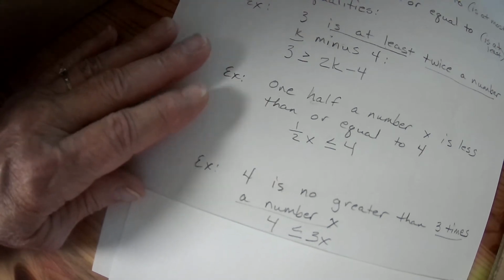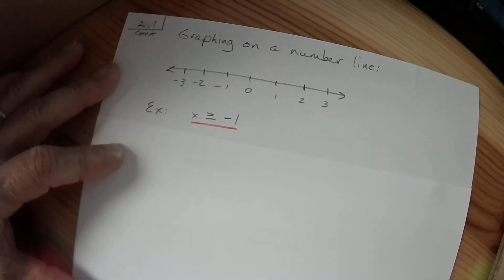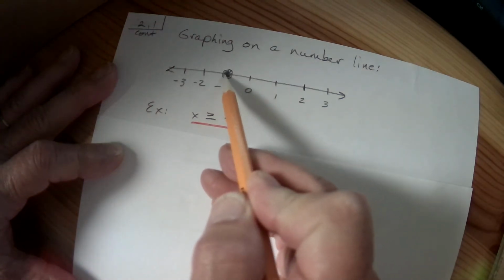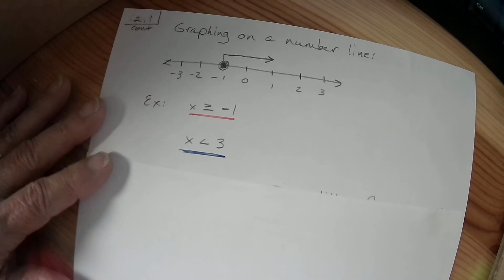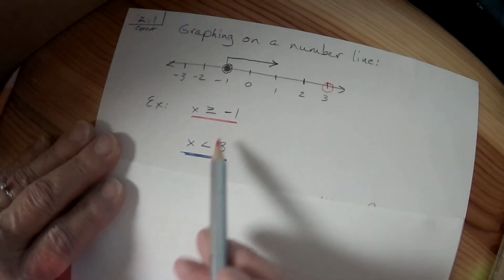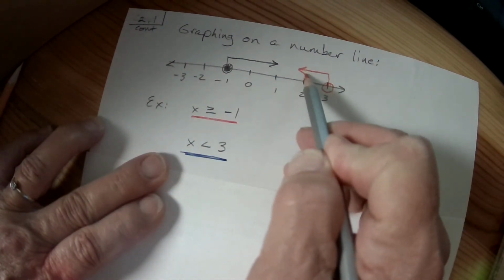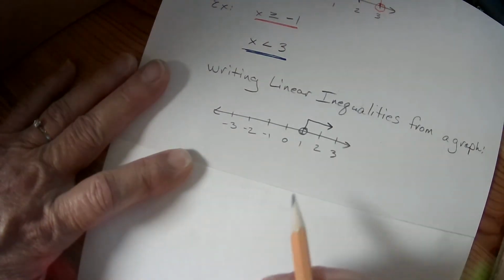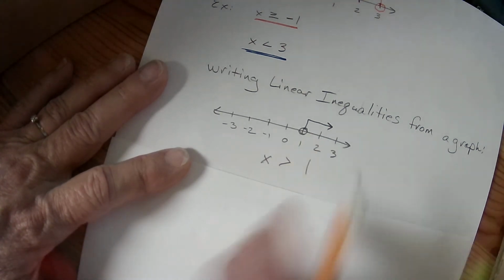algebra 1, 2-1